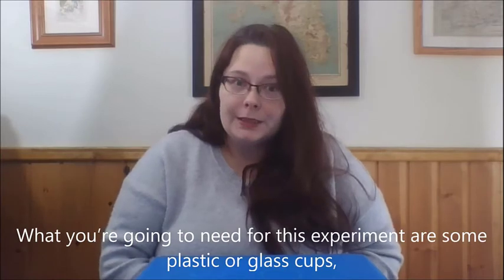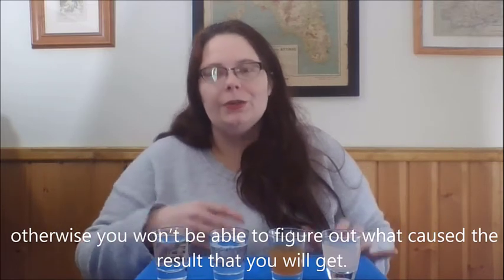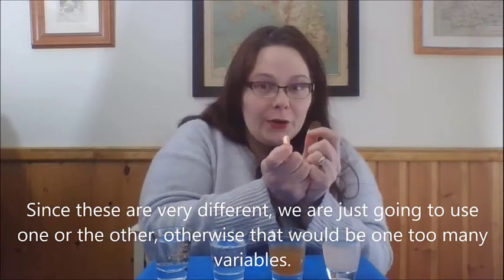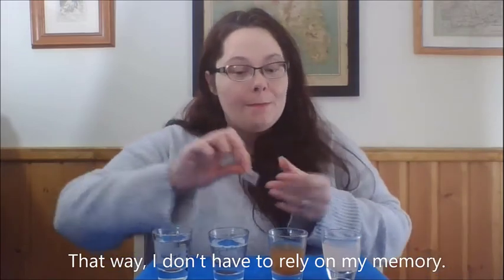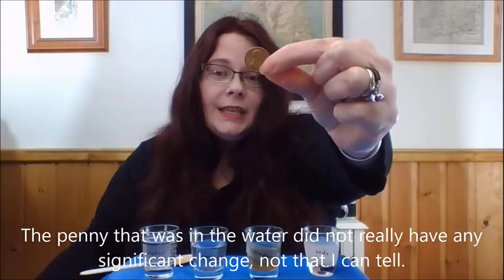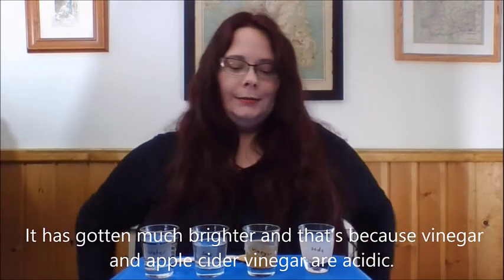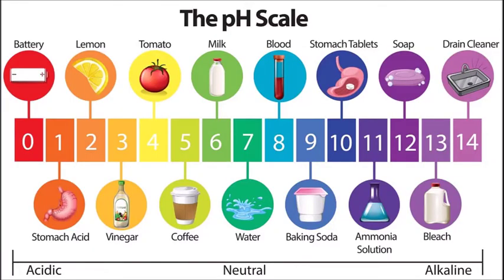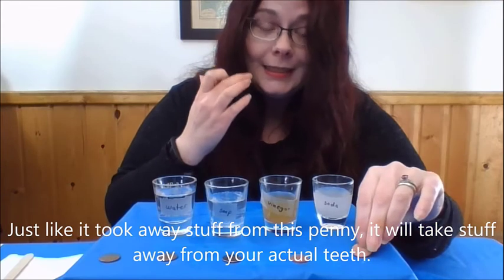Lessons at Home – Teaching Ideas for Parents - Penny Experiment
Here is a science experiment for you! This is a twist on the old penny in soda experiment.  What you are going to need for this experiment are plastic or glass cups, pennies, and some liquids that you have around your house. We are going to learn about acidic and basic substances! Watch the video to find out more!